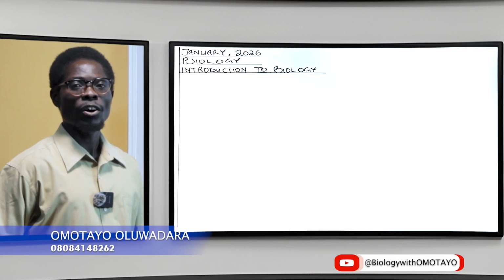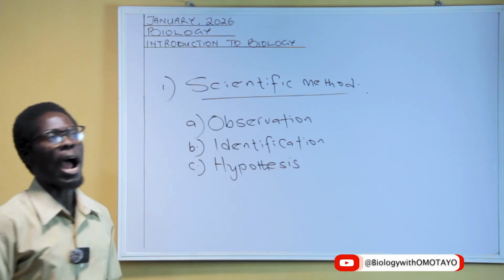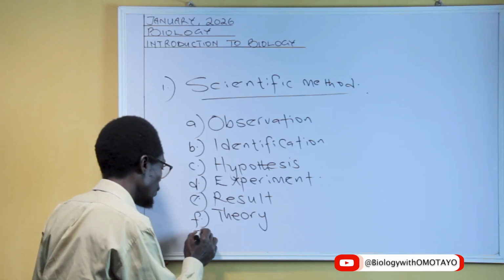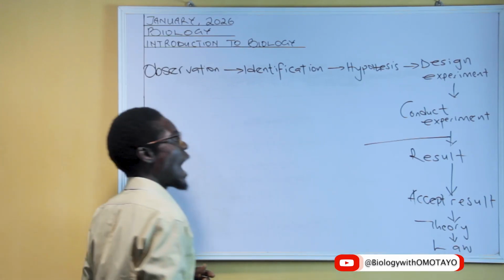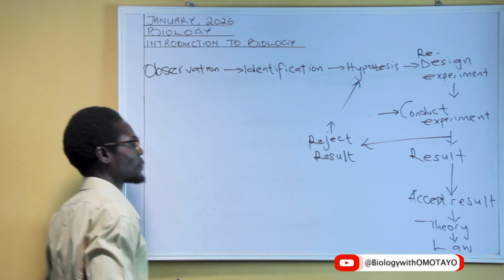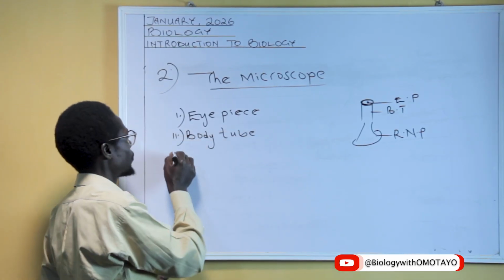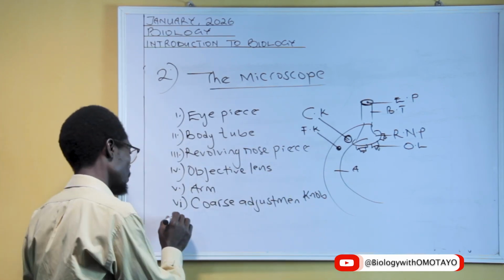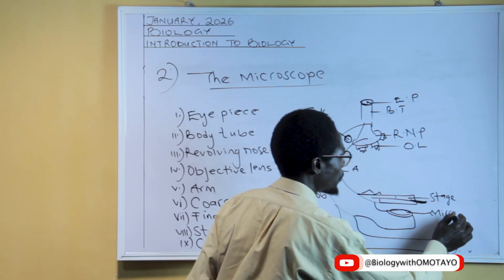Introduction to Biology - Class 02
lesson on Scientific method:
- ( process of inquiry which involves: observation, identification, hypothesis, experiment, result, theory and law)
- the Microscope